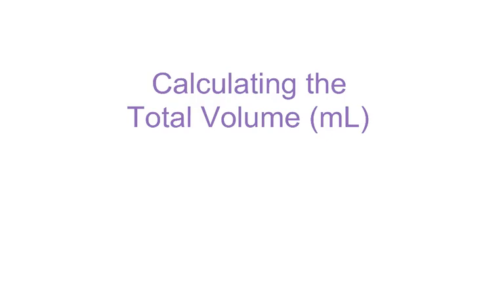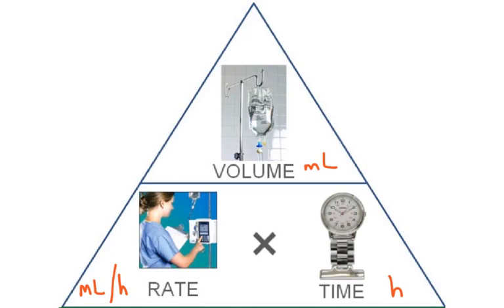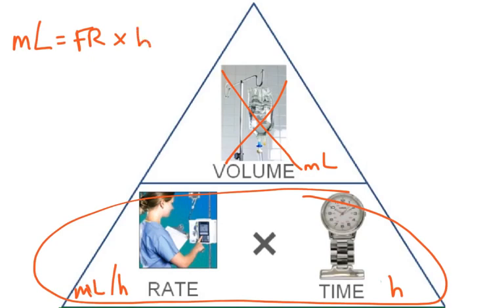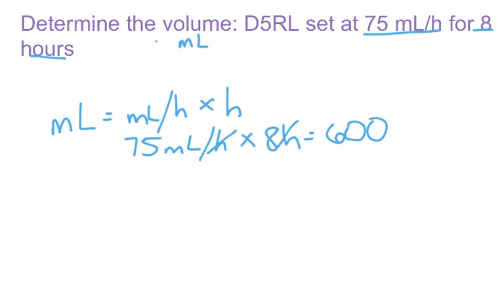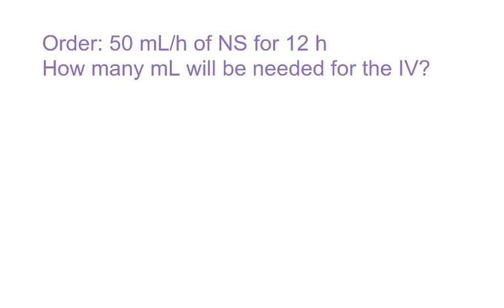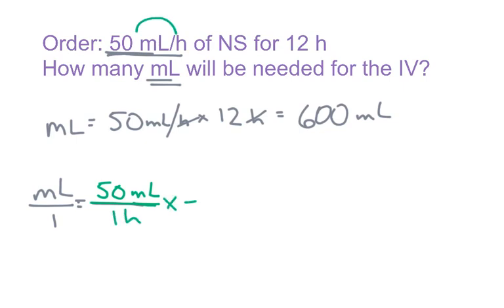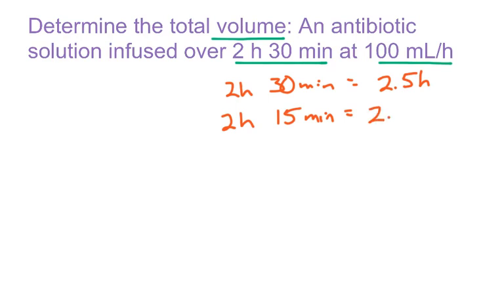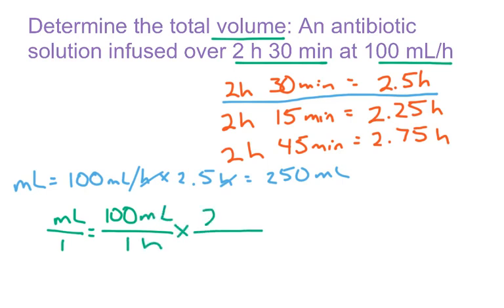Calculating Total Volume (mL)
Calculating total volume when given the flow rate and infusion time.